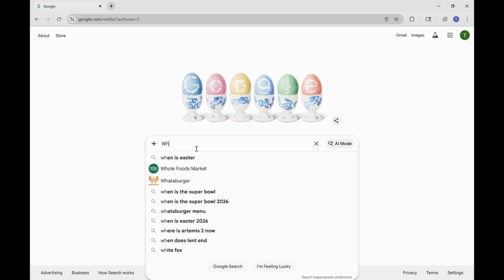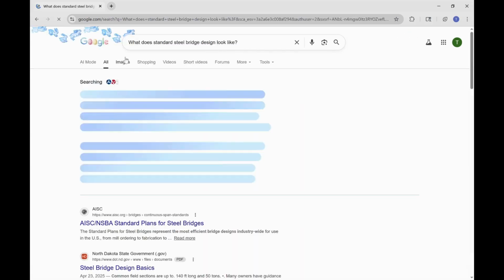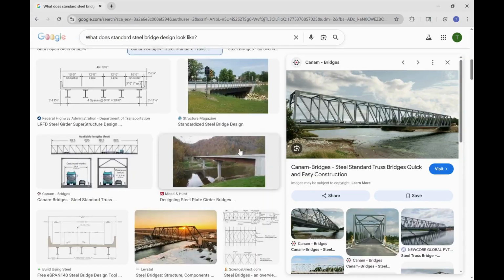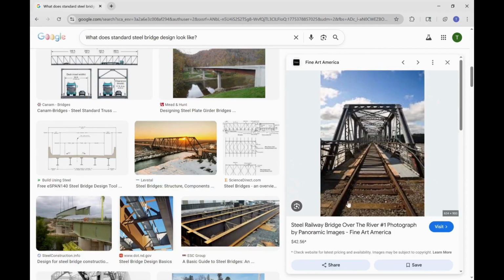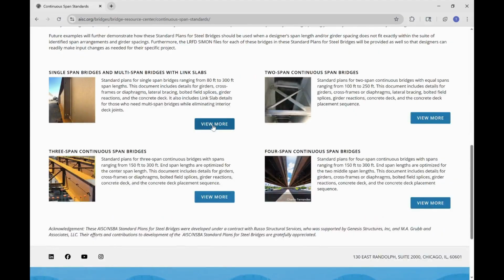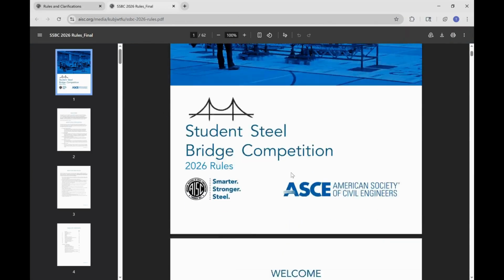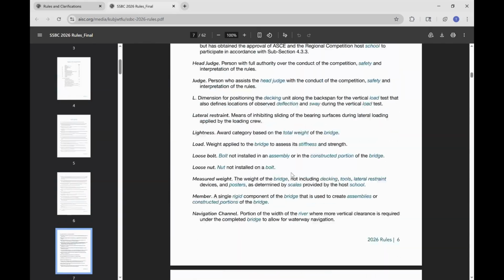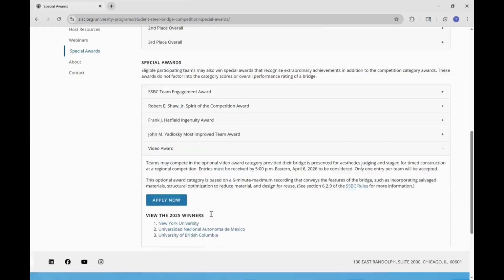2026 UALR AISC Student Steel Bridge Competition Entry Video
This video provides an overview for the AISC Student Steel Bridge Competition and how the University of Arkansas at Little Rock prepared for it!